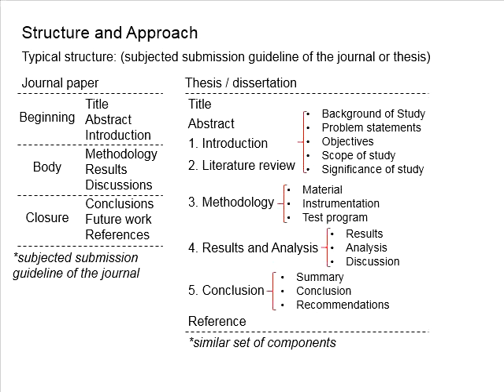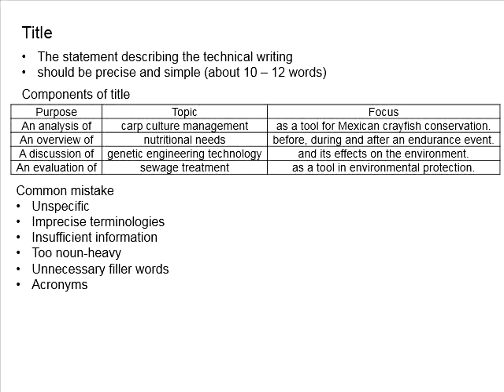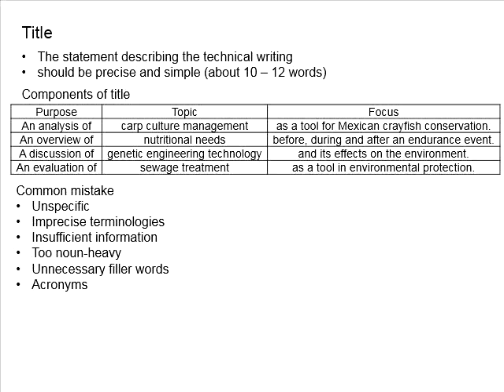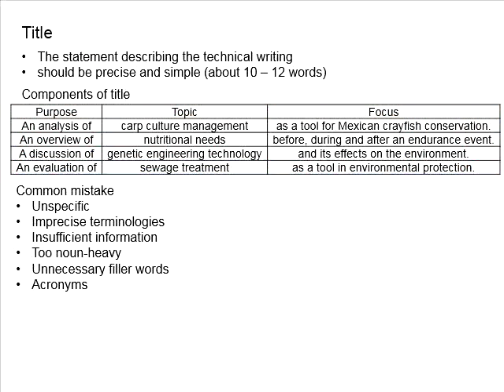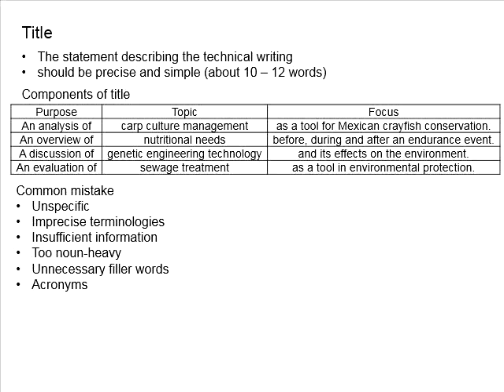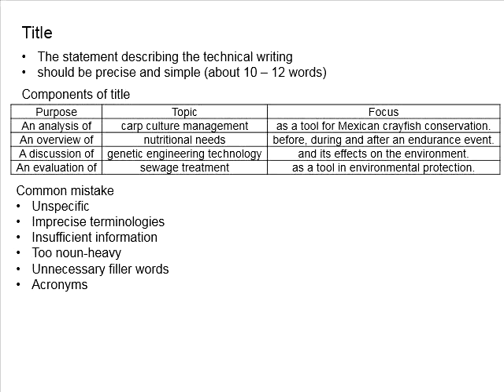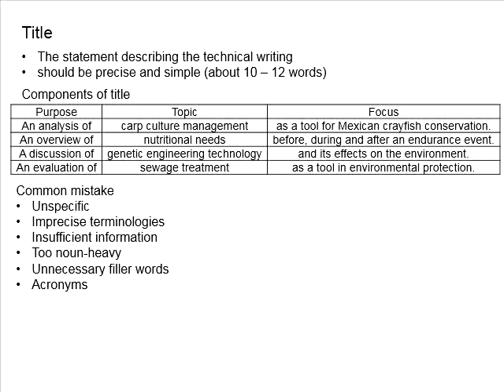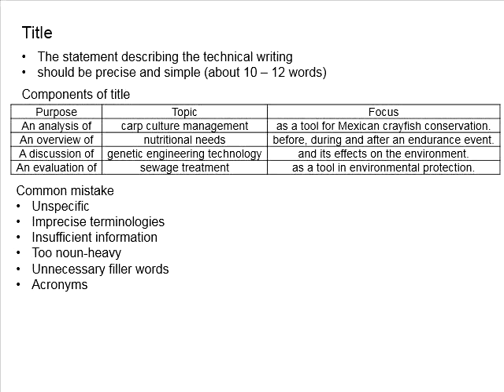4.7 Writing titles of technical writing